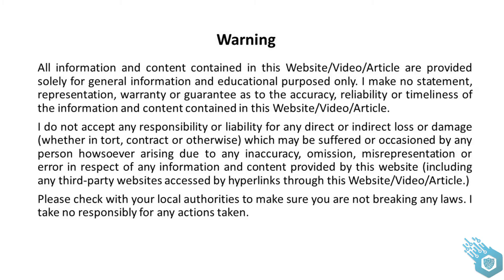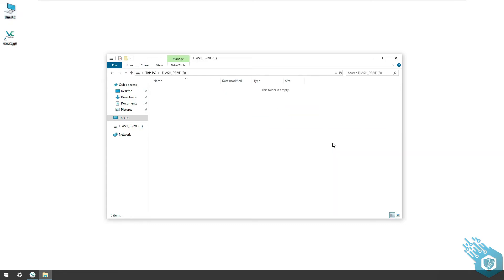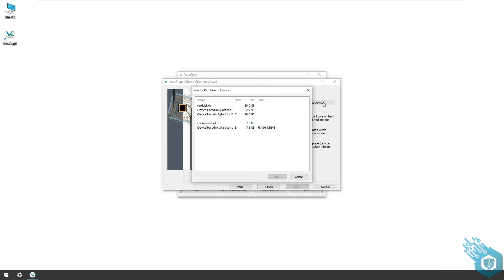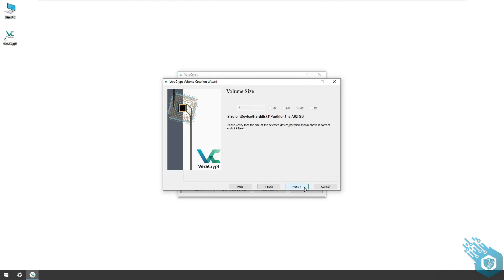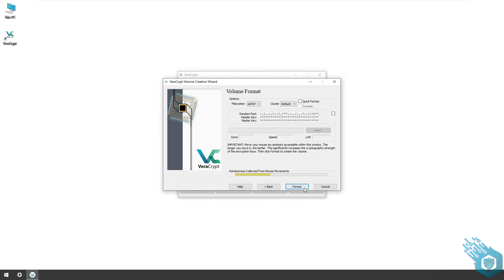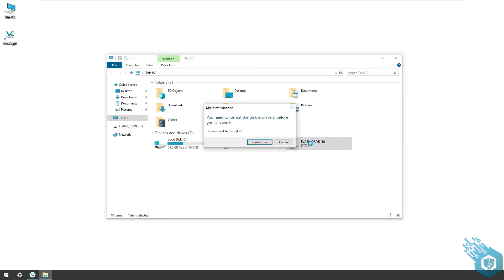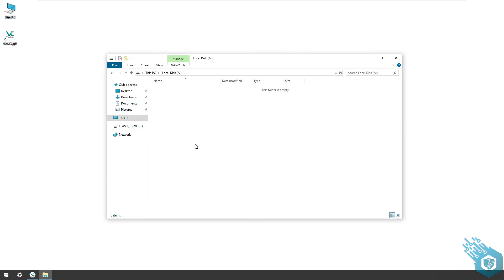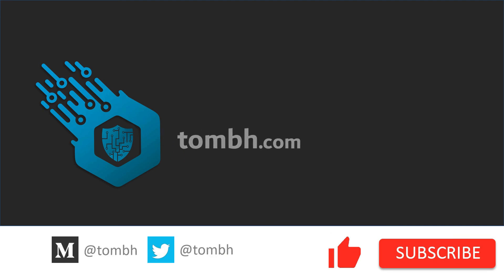VeraCrypt - Non System Partition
VeraCrypt Tutorial

Timeline:
0:26 Flash Drive Plugin
0:41 Volume Creation Wizard
0:52 Volume Type
0:59 Volume Location
1:16 Volume Creation Mode
1:39 Encryption Options
1:44 Volume Size
1:52 Volume Password
2:00 Large Files
2:12 Volume Format
2:36 Test - Mount and Dismount

Warning:
The information and content provided in this video are for general information and educational purposes only. While I make every effort to ensure the accuracy, reliability, and timeliness of the information presented, I make no statement, representation, warranty, or guarantee of any kind, express or implied, as to the completeness or accuracy of the information and content provided. I assume no responsibility or liability for any direct or indirect loss or damage (whether in tort, contract, or otherwise) that may be incurred by any person in connection with the use or reliance on any information or content presented in this video, including any third-party websites accessed through hyperlinks. It is your responsibility to conduct your own research and verify the accuracy and legality of any information provided. This video does not constitute legal, financial, or professional advice, and any actions taken based on the information provided are at your own risk. Before taking any actions, please consult with the relevant authorities to ensure compliance with applicable laws and regulations.